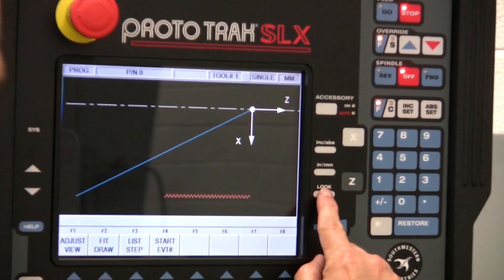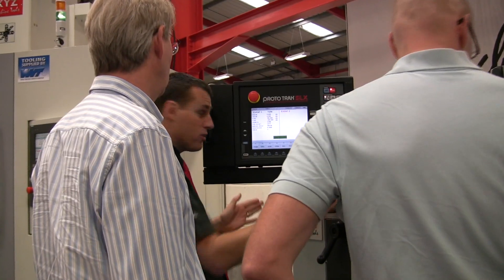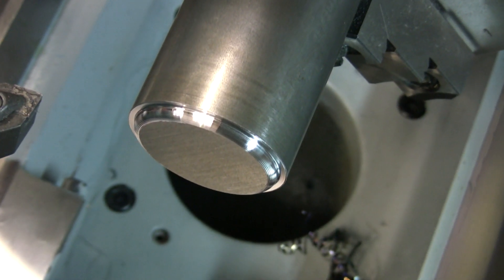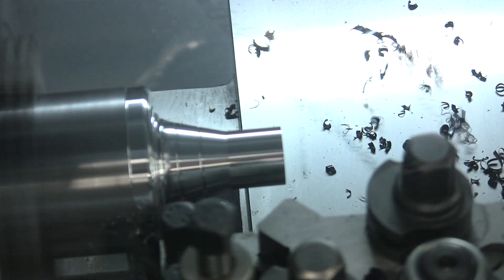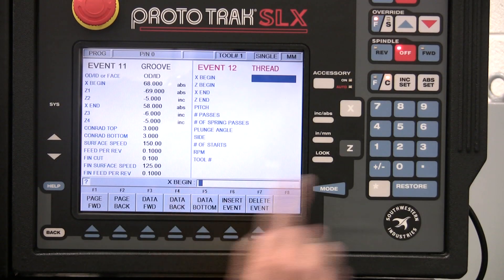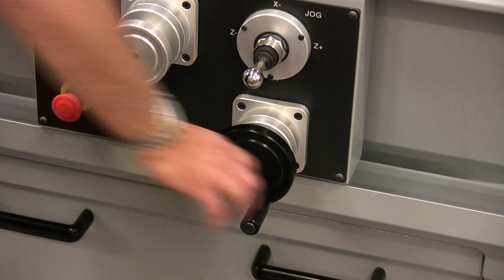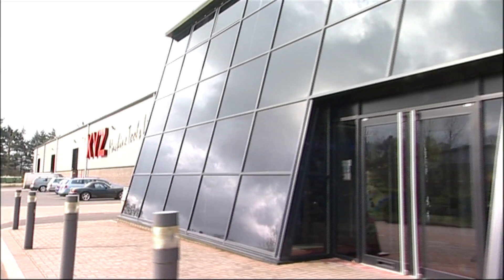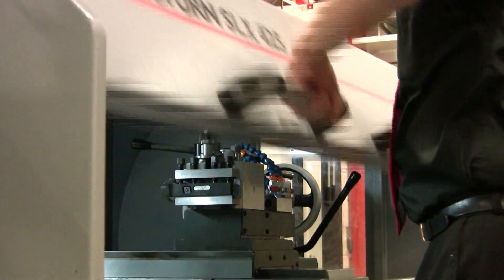ProtoTRAK on the lathe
From small trainer lathes up to 3 metres between centre lathes.